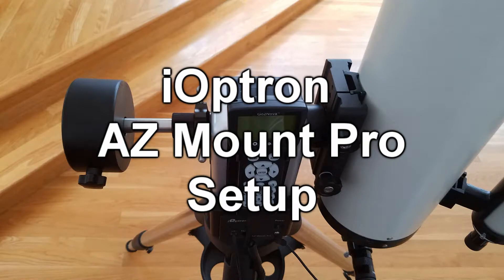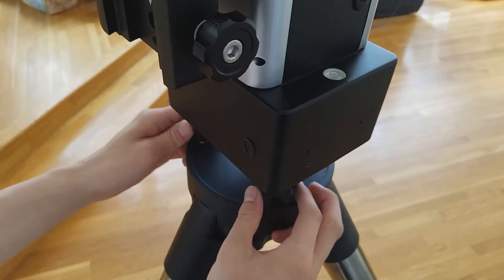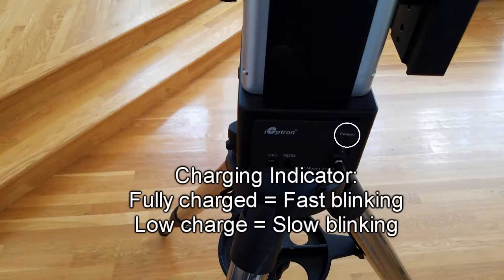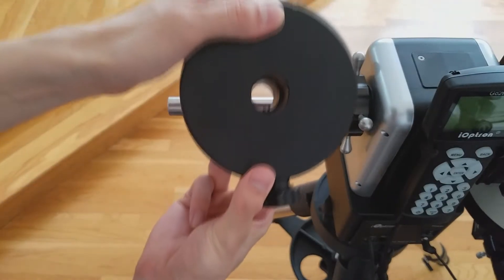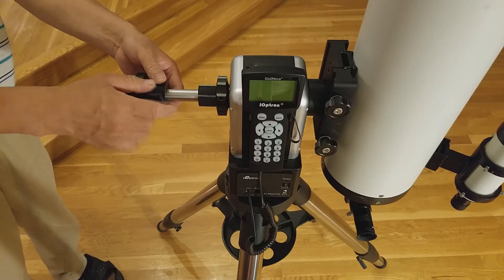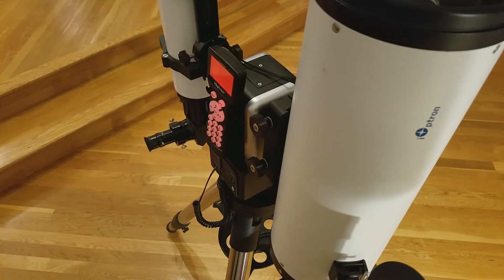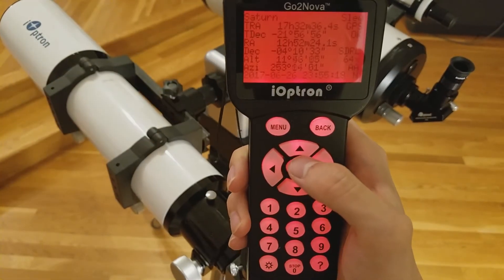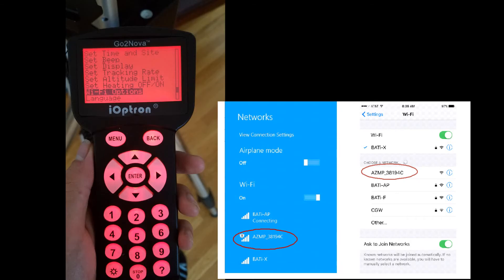8900 AZMP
iOptron AZ Mount Pro Assembly and Operation Manual

Caution: Do not attempt to detach mount from tripod when a Scope or Counterweight is mounted.